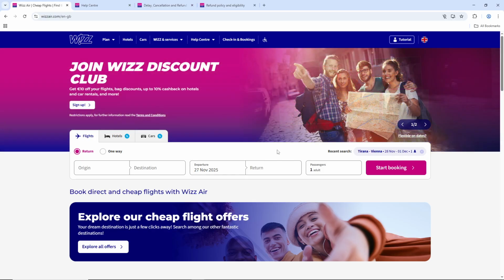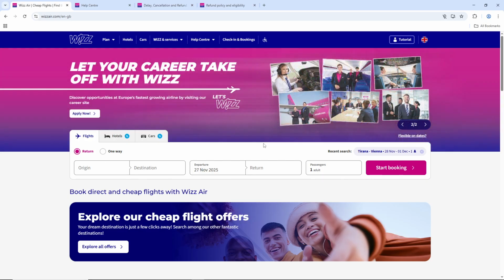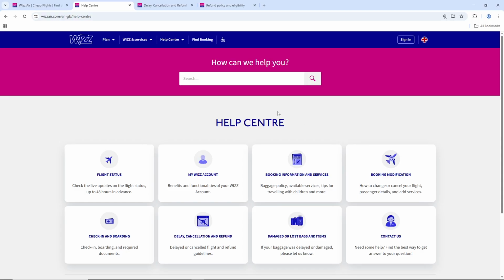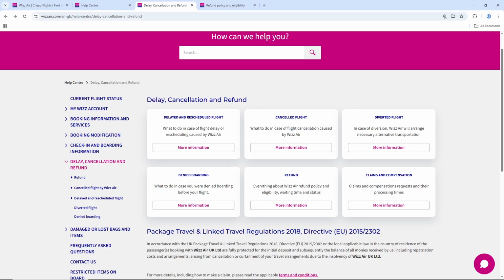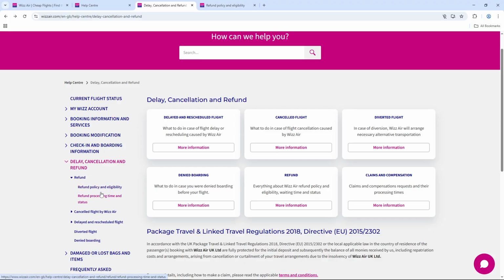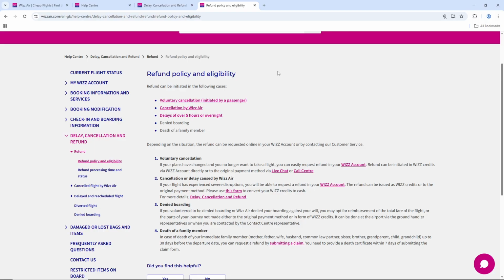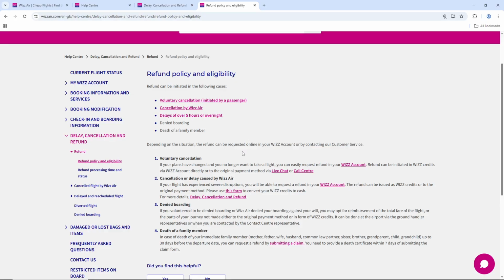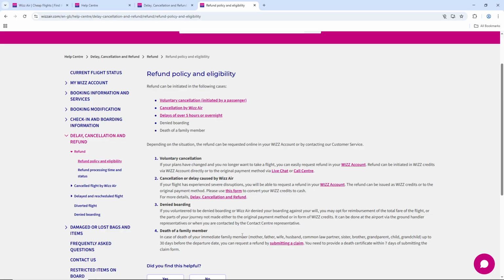How To Get A Refund From Wizz Air (Tutorial 2025)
Along the way, you'll learn how to get a Wizz Air refund, Wizz Air refund process guide, claiming a refund from Wizz Air, Wizz Air flight cancellation refund, Wizz Air refund request steps, apply for Wizz Air money back, getting Wizz Air ticket refund, Wizz Air compensation claims explained, Wizz Air refund tutorial guide, request a Wizz Air flight refund, Wizz Air how to claim a refund, Wizz Air cancelled flight refund policy